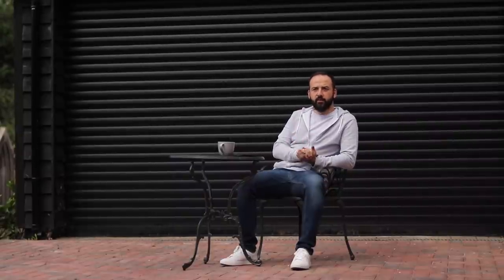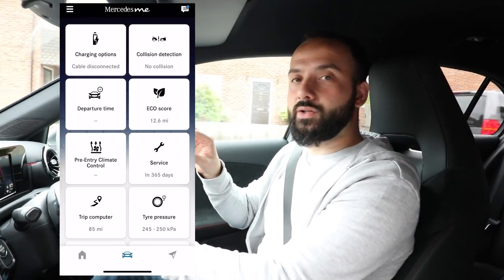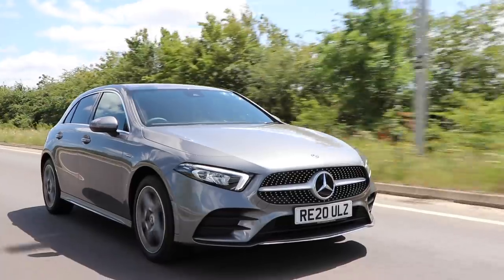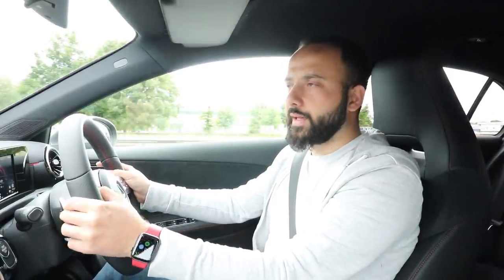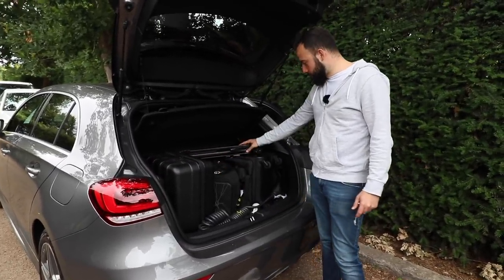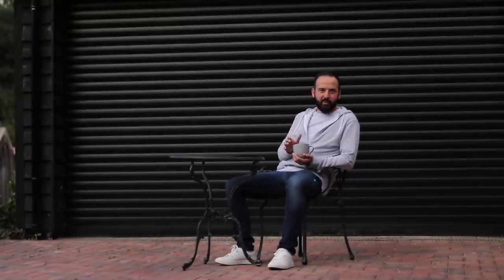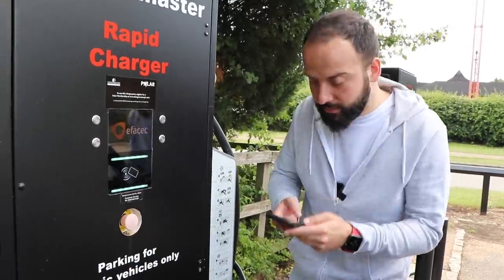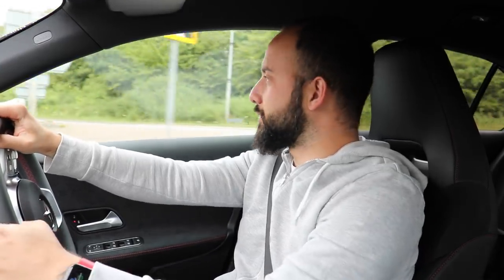A250e PHEV - REAL World Review: Expectation vs Reality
The task was simple, get from point A to B on electric, then return from B to A also on electric, sounds simple enough right? What can possibly go wrong?!